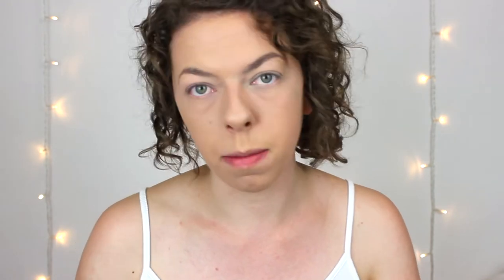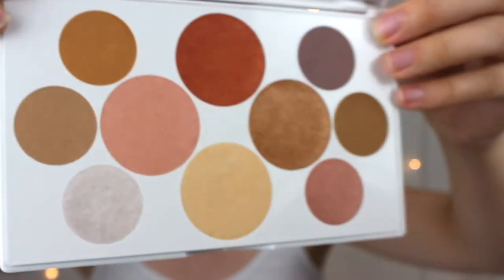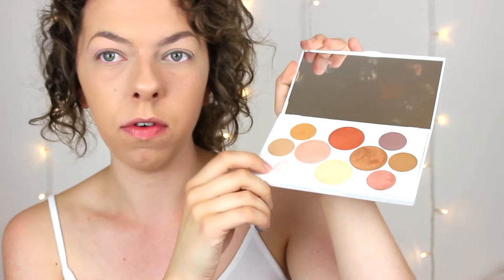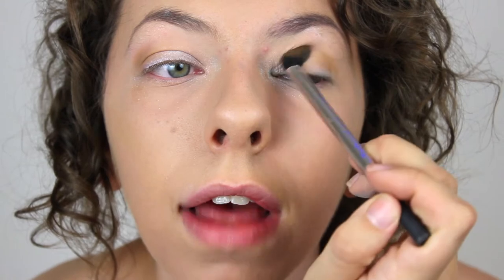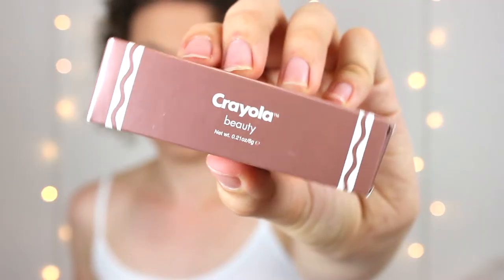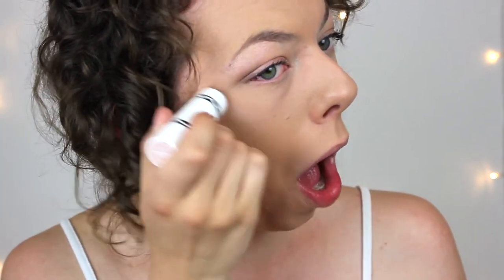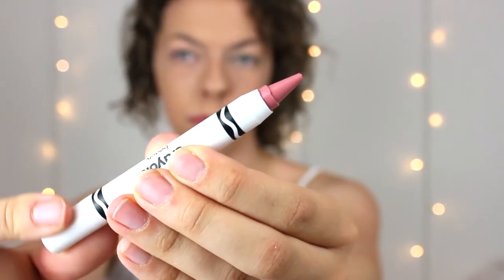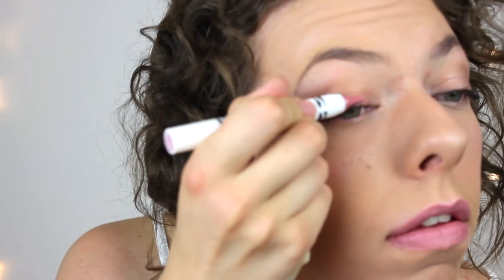Testing Crayola Makeup - YAY OR NAY?! | Viki Wishes